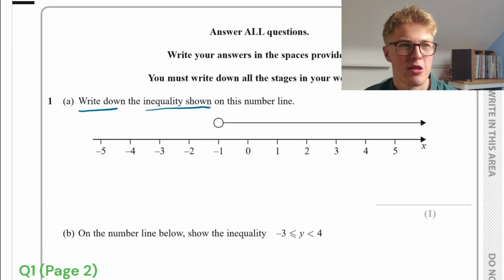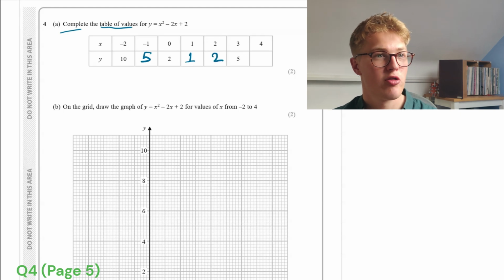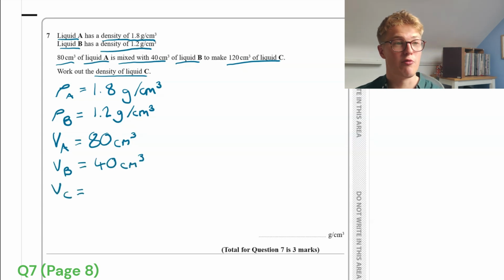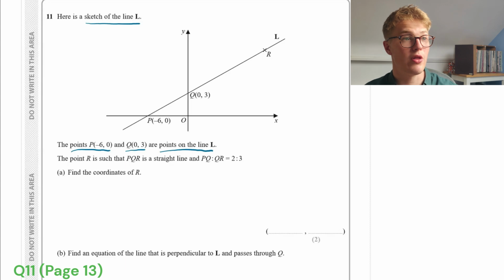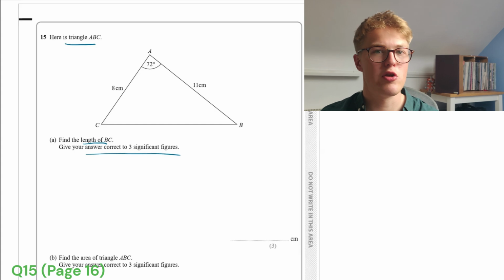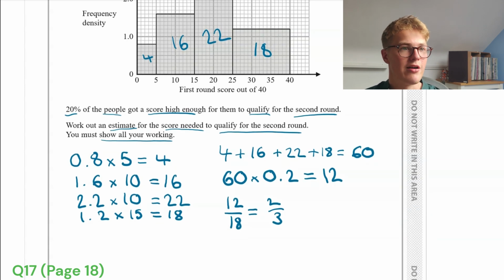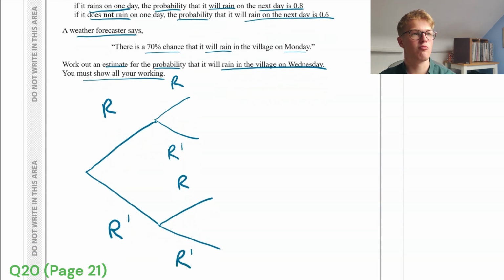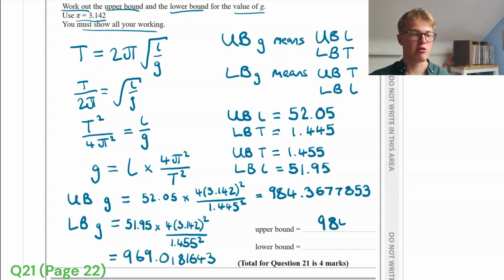Edexcel GCSE Maths November 2021 Paper 2 Higher Exam Paper Walkthrough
Walkthrough of all questions from the Edexcel GCSE Maths Paper 2 Higher November 2021.

00:00 Intro
00:07 Q1 (Page 2)
00:29 Q2 (Page 3)
01:35 Q3 (Page 4)
02:53 Q4 (Page 5)
03:44 Q5 (Page 6)
04:43 Q6 (Page 7)
05:40 Q7 (Page 8)
06:43 Q8 (Page 9)
07:06 Q9 (Page 10)
07:35 Q9 (Page 11)
08:02 Q10 (Page 12)
08:59 Q11 (Page 13)
10:03 Q12, Q13 (Page 14)
10:56 Q14 (Page 15)
11:58 Q15 (Page 16)
12:47 Q16 (Page 17)
14:14 Q17 (Page 18)
15:11 Q18 (Page 19)
16:22 Q19 (Page 20)
17:36 Q20 (Page 21)
19:17 Q21 (Page 22)
21:07 Outro